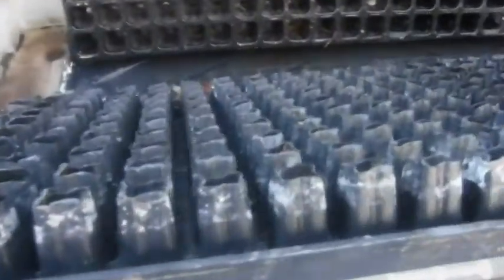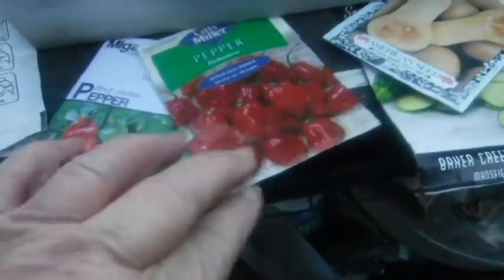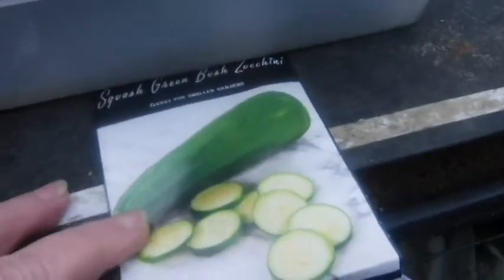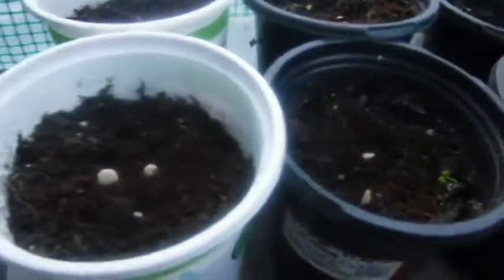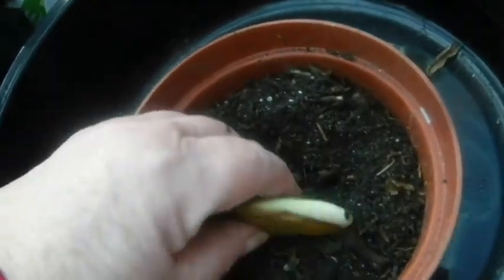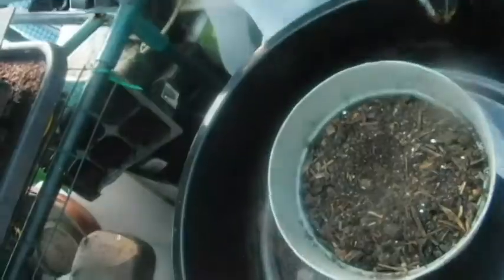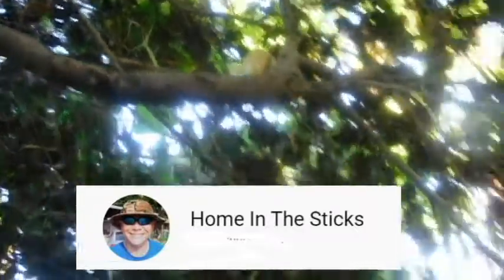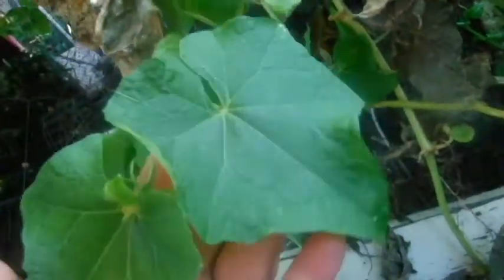SOME SEEDS ARE IN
Spring is in in Lemon Grove CA zone 10 B